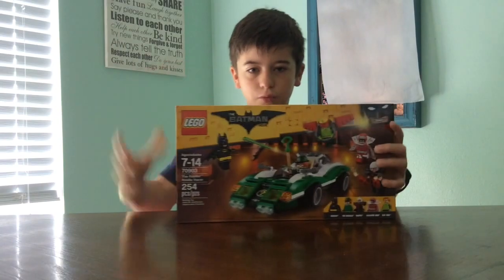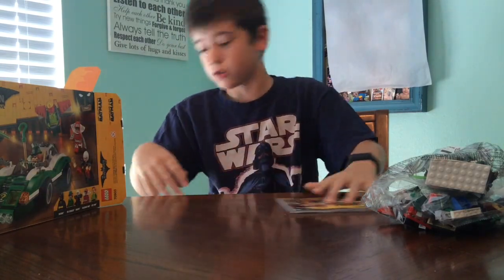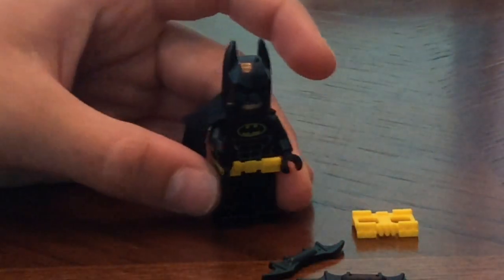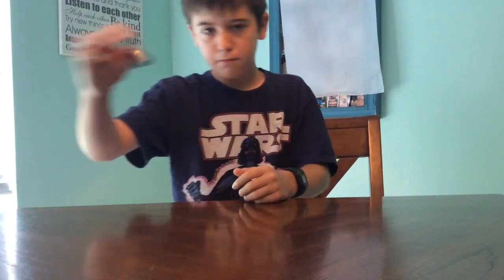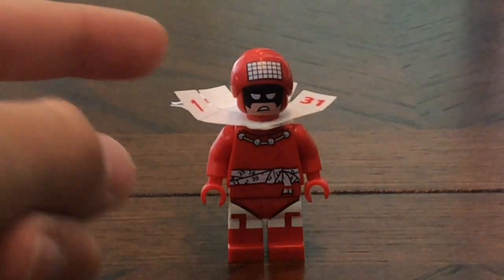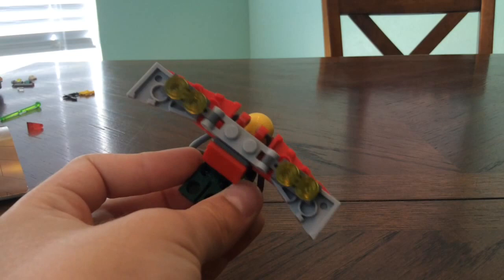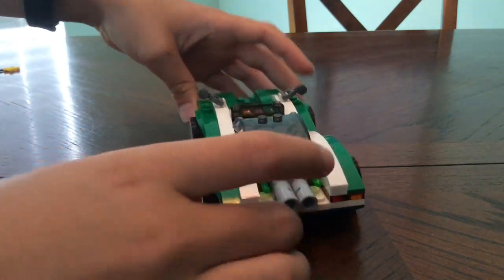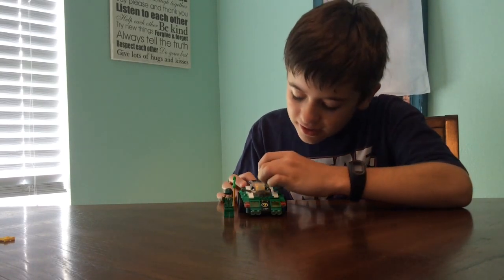Lego Batman Movie Riddler Racer: Lego Set Review